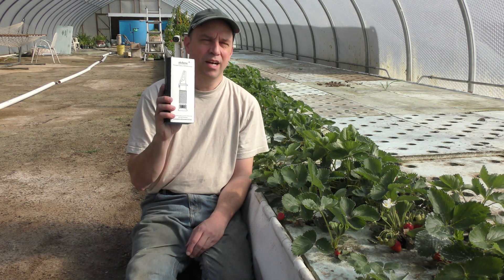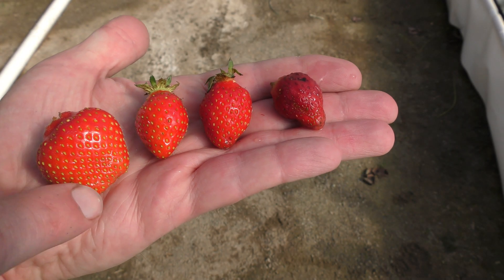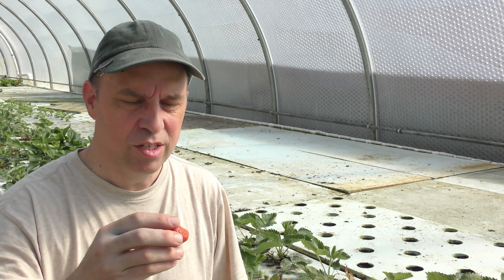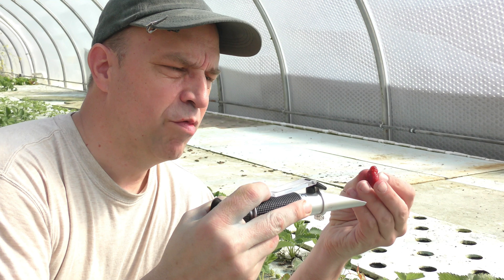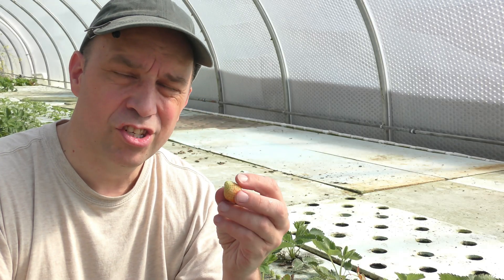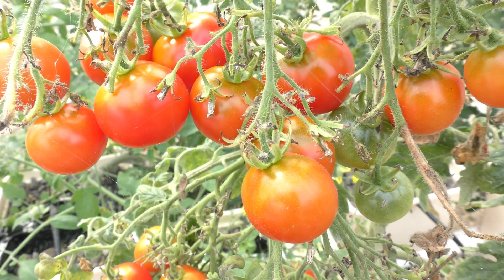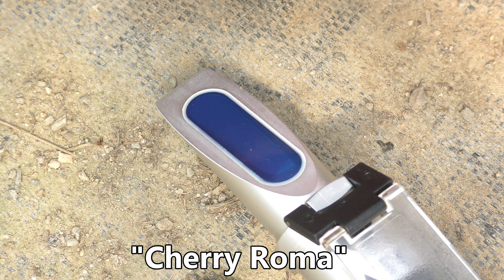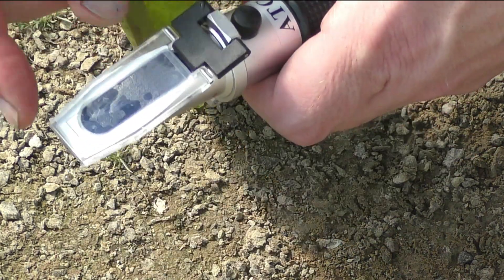How Sweet Is Your Food? Trying a Brix Refractometer!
0:00 Intro
0:30 Brix levels of strawberries
3:35 Brix levels of cherry tomatoes
4:50 Summary/Outro
5:08 Brix levels of lettuce